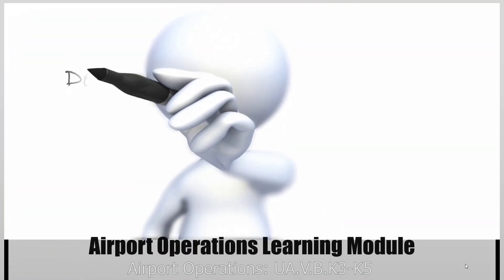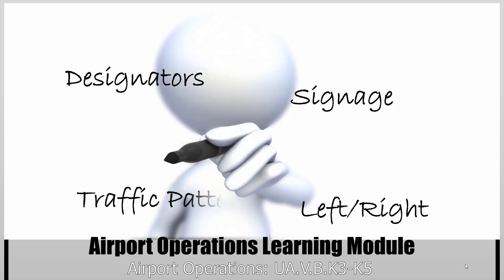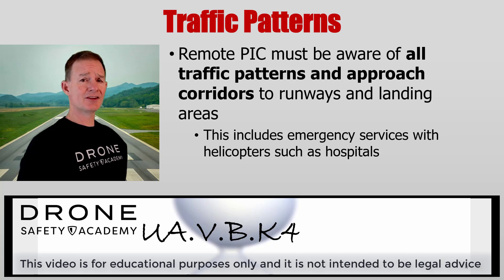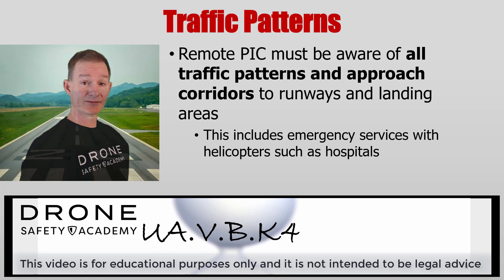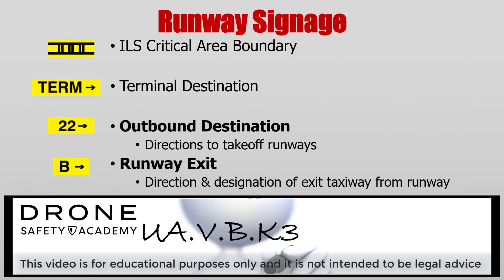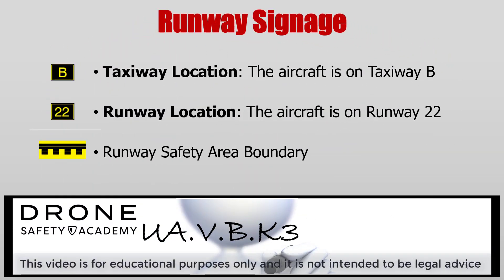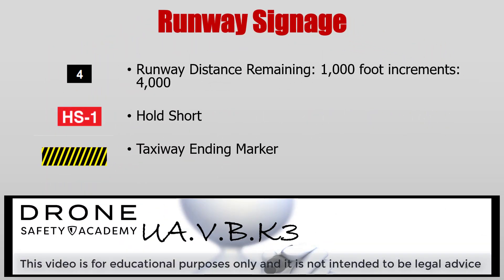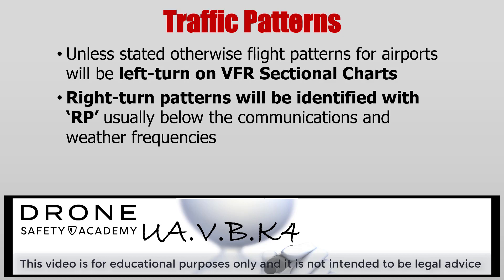UA.V.B.K3 Drone Certification 2019 Runway markings, traffic patterns & SIDA UA.V.B.K4 UA.V.B.K5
---Best experience is with headphones---
Training Sequence: NOOBS 39 of 82, Recertify 39 of 57
I hope that you are able to pass the exam with these free videos, free visually intense study guide and 125+ free questions! GOOD LUCK!

Drone Safety Academy's PROFESSIONAL GRADE learning portal provides a GUARANTEED process for NOOBS (500+ questions) & Recertifying pilots (350+ questions) if you are interested. NOOB means New Out Of Box and thus new to drone certification.

Drone Safety Academy learning portal (includes the free study guide which is updated monthly and a link to the free questions...look in the upper right hand corner for the link):

Share your success with us!

UA.V.B.K3 Runway markings and signage
Source [AIM: 2-3-3, 4-3-11 4, PH: Figure C-1]

Runway Designators
Runway numbers and letters are determined from the approach direction. The runway number is the whole number nearest one-tenth the magnetic azimuth of the centerline of the runway, measured clockwise from the magnetic north. Parallel runways will be designated with Left (L), Center (C) and Right (R).

UA.V.B.K4 Traffic patterns used by manned aircraft pilots
Source [AC 107-2: 5.8.1, Figure 4-3-2, PH: Figure 14-39]

A portion of this material was covered in a previous section. The FAA considers these items important, so the duplicity is necessary.

If the flight is conducted within uncontrolled Class G airspace, no notification or authorization is necessary to operate at or near an airport. When operating in the vicinity of an airport, the Remote PIC must be aware of all traffic patterns and approach corridors to runways and landing areas. The Remote PIC must avoid operating anywhere that the presence of the sUAS may interfere with operations at the airport, such as approach corridors, taxiways, runways, or helipads. Furthermore, the Remote PIC must yield right-of-way to all other aircraft, including aircraft operating on the surface of the airport.

Unless stated otherwise flight patterns for airports will be left-turn on VFR Sectional Charts. Right-turn patterns will be identified with ‘RP’ usually below the communications and weather frequencies.

UA.V.B.K5 Security Identification Display Areas (SIDA)
Source [AIM: 2−3−15]

Security Identification Display Areas (SIDA) are limited access areas that require a badge. Movement through or into these areas is prohibited without proper identification being displayed. Airports that have a SIDA must have the following information available: A description and map detailing boundaries and pertinent features; Measures used to perform the access control functions; Procedures to control movement within the secured area, including identification media; A description of the notification signs.